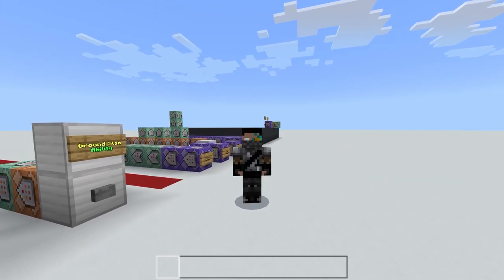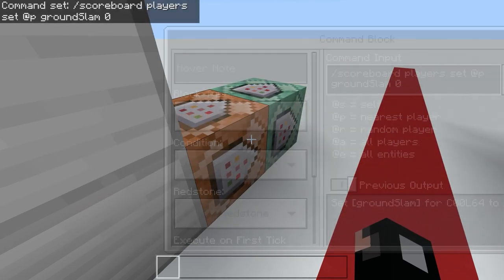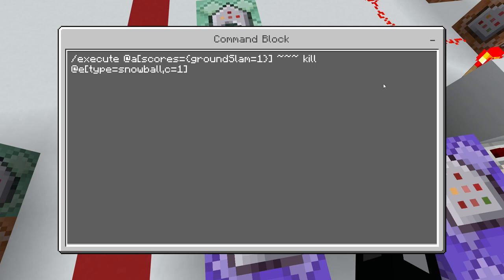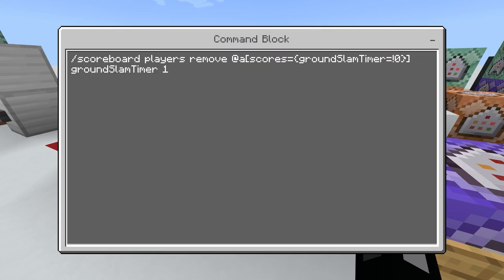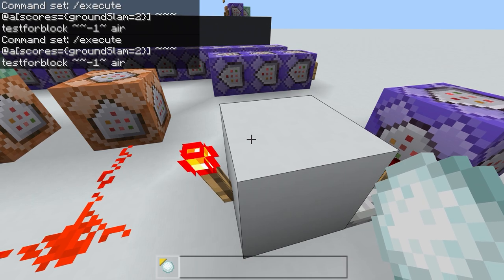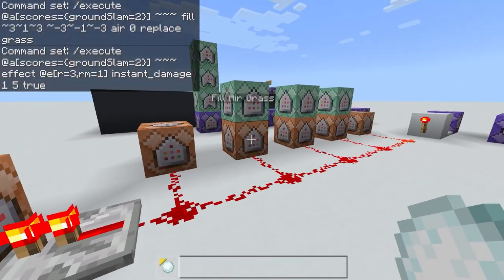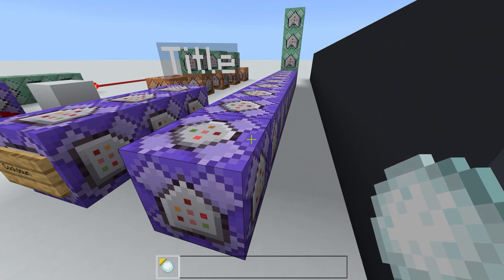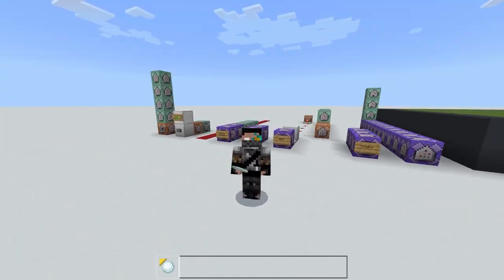MC Concepts: Ground Slam/Hulk Smash Ability with Cooldown (Bedrock Ed.)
Hey guys! Welcome to another MC Concepts video! Today, I'll be showing you how to make a cool ground slam/hulk smash ability I made. Enjoy!
🔸Commands (IN ORDER)🔸
To stop a player having the ability:
/scoreboard players reset (player) groundSlam

GIVING PLAYER ABILITY:
To add scoreboards:
/scoreboard objectives add groundSlam dummy
/scoreboard objectives add groundSlamTimer dummy
/scoreboard objectives add groundSlamCD dummy

To give player groundSlam scoreboard:
/scoreboard players set (player) groundSlam 0

Giving snowball:
/give @p snowball 1 0 {"minecraft:item_lock":{"mode":"lock_in_inventory"}}

JUMPING EFFECT:
Set closest player from snowball who's groundSlam = 0 to have groundSlam = 1:
/execute @e[type=snowball] ~~~ scoreboard players set @p[scores={groundSlam=0},r=2] groundSlam 1

Effect closest player from snowball who's groundSlam = 1 to have levitation:
/execute @e[type=snowball] ~~~ effect @p[scores={groundSlam=1},r=2] levitation 1 55 true

To kill closest snowball from player:
/execute @a[scores={groundSlam=1}] ~~~ kill @e[type=snowball,c=1]

To set groundSlamTimer = 4 to people who's groundSlam = 1:
/scoreboard players set @a[scores={groundSlam=1}] groundSlamTimer 4

To set groundSlam = 2 to people who's groundSlam = 1:
/scoreboard players set @a[scores={groundSlam=1}] groundSlam 2

To remove 1 from groundSlamTimer:
/scoreboard players remove @a[scores={groundSlamTimer=!0}] groundSlamTimer 1

To clear people's effects if groundSlamTimer = 0:
/effect @a[scores={groundSlamTimer=0}] clear

ABILITY:
To test if the block below people who's groundSlam = 2
/execute @a[scores={groundSlam=2}] ~~~ testforblock ~~-1~ air

Particles:
/execute @a[scores={groundSlam=2}] ~~~ /particle minecraft:critical_hit_emitter ~~1~

/execute @a[scores={groundSlam=2}] ~~~ /particle minecraft:dragon_death_explosion_emitter ~~-1~

/execute @a[scores={groundSlam=2}] ~~~ /particle minecraft:egg_destroy_emitter ~~~

Fill ground to air:
/execute @a[scores={groundSlam=2}] ~~~ fill ~3~1~3 ~-3~-1~-3 air 0

/execute @a[scores={groundSlam=2}] ~~~ fill ~2~-2~2 ~-2~-2~-2 air 0

Instant Damage:
/execute @a[scores={groundSlam=2}] ~~~ effect @e[r=3,rm=1] instant_damage 1 5 true

Set groundSlam = 3 to people who's groundSlam = 2:
/scoreboard players set @a[scores={groundSlam=2}] groundSlam 3

COOLDOWN:
Set groundSlamCD to 11 to people who's groundSlamTimer = 1-4:
/scoreboard players set @a[scores={groundSlamTimer=1..4}] groundSlamCD 11

To remove 1 from groundSlamCD:
/scoreboard players remove @a[scores={groundSlamCD=!0}] groundSlamCD 1

To clear snowballs from people who's groundSlamCD = !0
/clear @a[scores={groundSlamCD=!0}] snowball

Titles:
/title @a[scores={groundSlamCD=10}] actionbar §l§eGround Slam Cooldown: §a10

(Repeat x9)

/title @a[scores={groundSlamCD=0,groundSlam=3}] actionbar §l§aGround Slam Ability Ready

To reset groundSlamTimer to people who's groundSlamCD = 0 and groundSlam = 3:
/scoreboard players reset @a[scores={groundSlamCD=0,groundSlam=3}] groundSlamTimer

To give snowball to people who's groundSlamCD = 0 and groundSlam = 3:
/give @a[scores={groundSlamCD=0,groundSlam=3}] snowball 1 0 {"minecraft:item_lock":{"mode":"lock_in_inventory"}}

To set groundSlam = 0 to people who's groundSlamCD = 0 and groundSlam = 3:
/scoreboard players set @a[scores={groundSlamCD=0,groundSlam=3}] groundSlam 0
🎯Timestamps🎯
Demo: 0:00
Intro: 0:21
Giving Ability: 0:40
Jumping Effect: 1:16
Ability: 2:52
Cooldown: 4:10
Outro: 5:24
🎵 Music 🎵 Shipwreck Cove - Purrple Cat